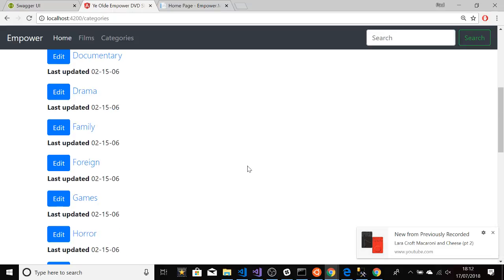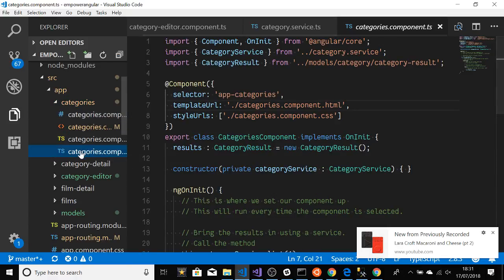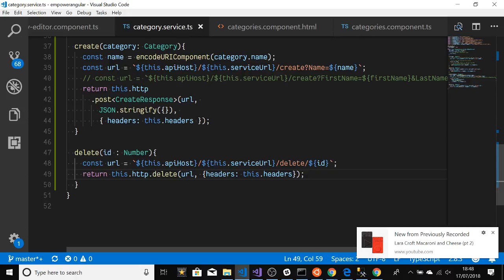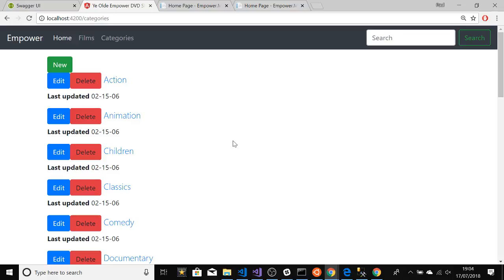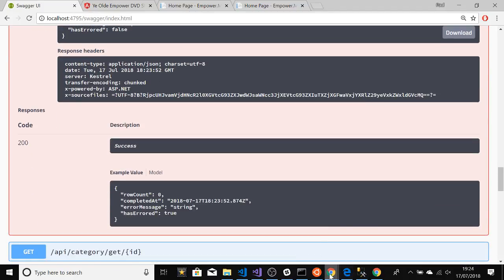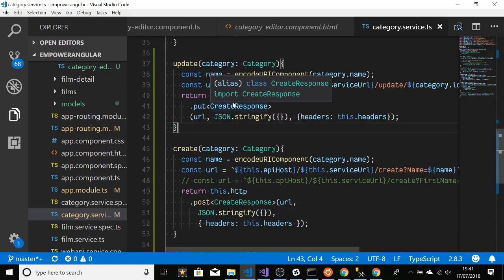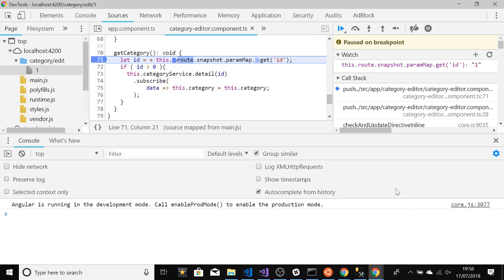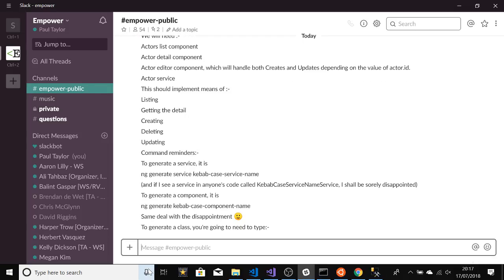Sightsource Empower Live Stream: Angular Tuesday 3